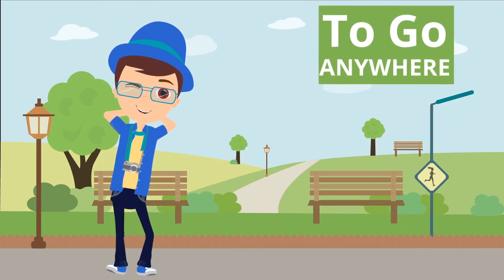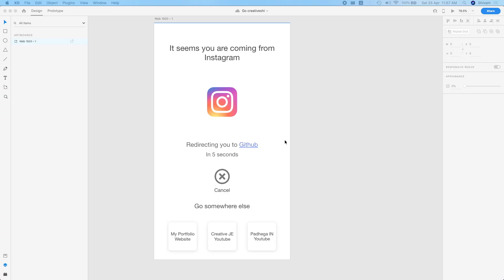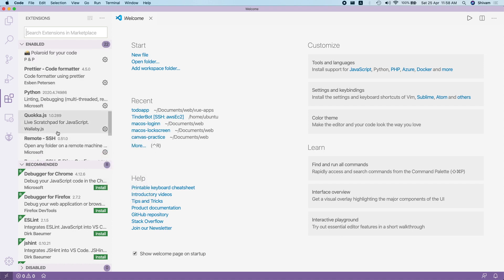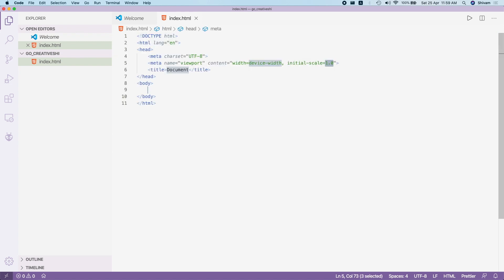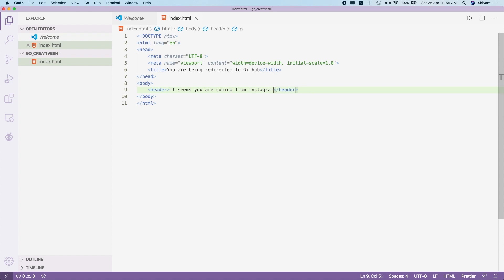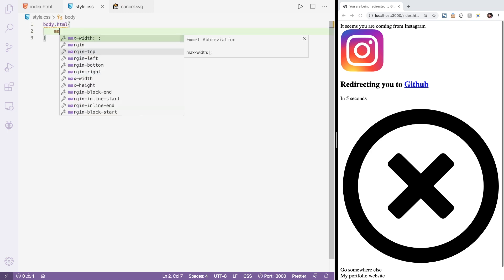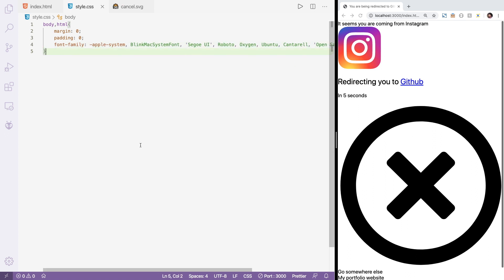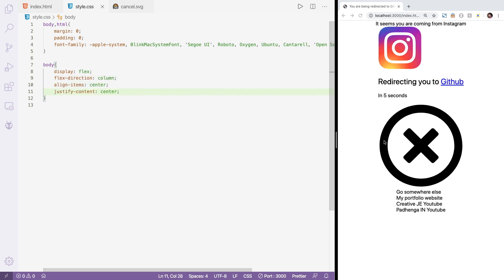Create a Redirection Page in HTML and CSS from Adobe XD Design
Let's build a web app which will redirect user to somewhere else. We are gonna convert design to code using HTML and CSS.

It will also have a managing panel from where we will be able to update links.